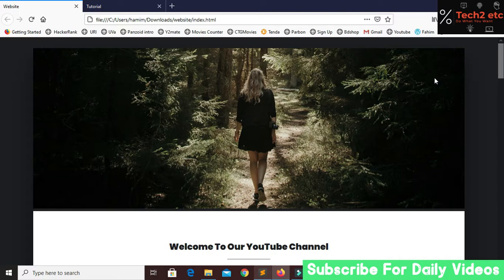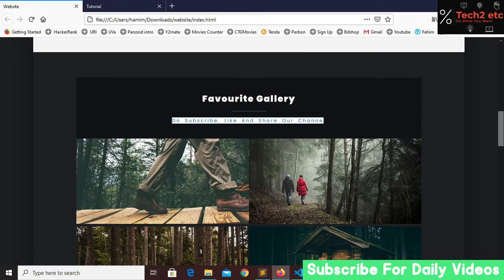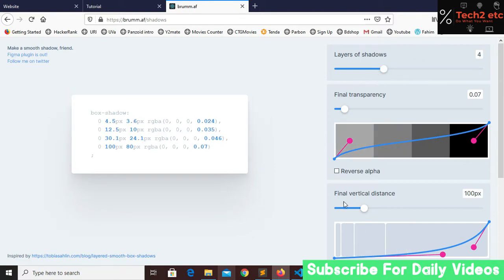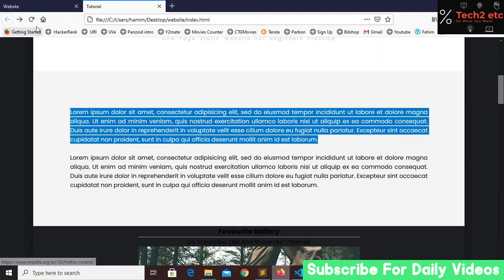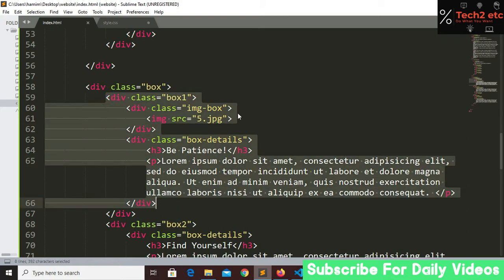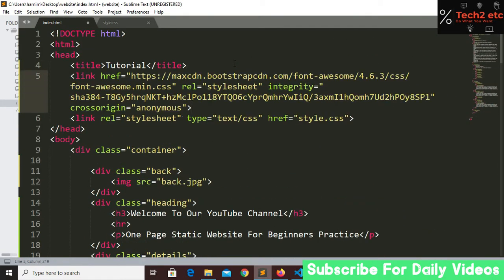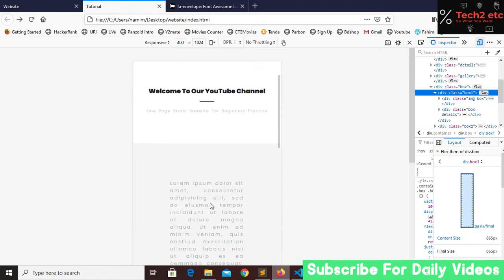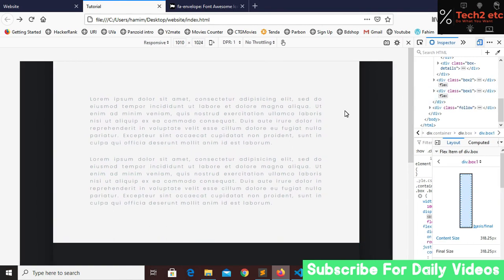HTML CSS | Margin Padding | Flex Box | Media Query | All In One Tutorial For Beginners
Create complete responsive website from scratch step by step using html css. Want to create your own responsive website?
Hi...!everyone...Today in this tutorial we will learn about "How To Make A Responsive Website Step By Step Using HTML And CSS". This website will be a one page static website. And we will make this website using html and css completely from scratch and we will make this website responsive also. So that it looks good in every size of screen device.
If you are a beginner & also want to build your own website using html css? then you should definitely watch this tutorial. Don't skip any part of this video.

Recommended Videos